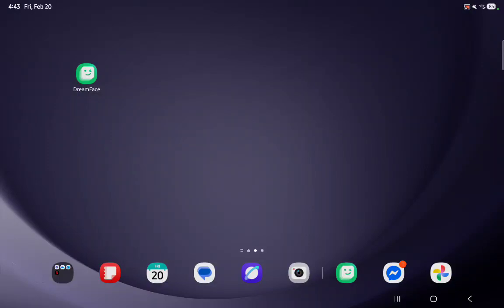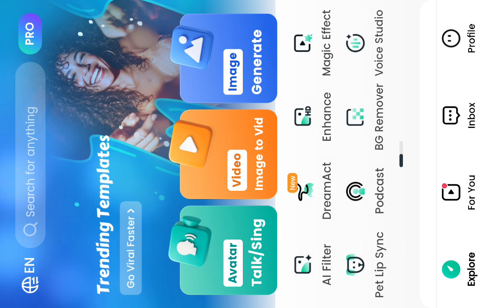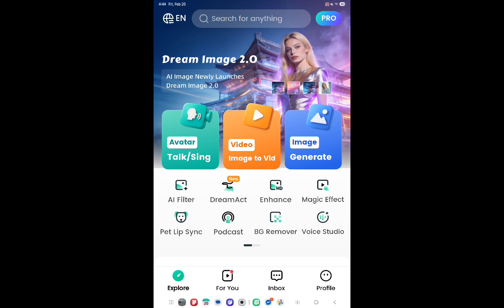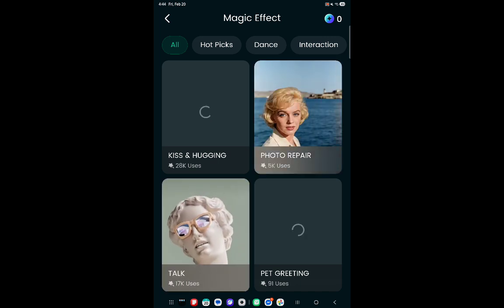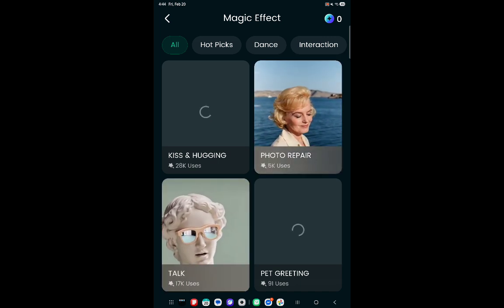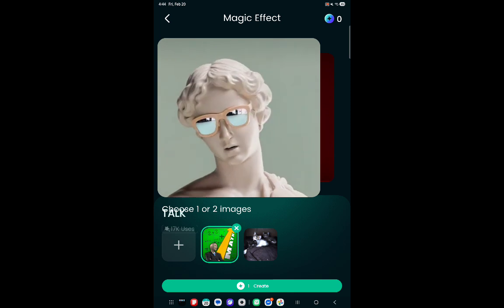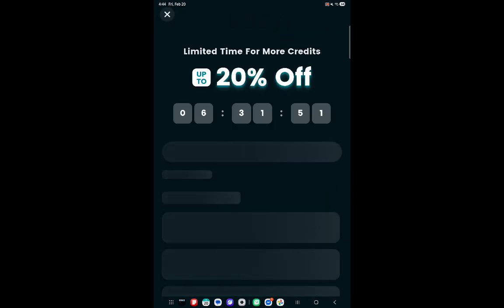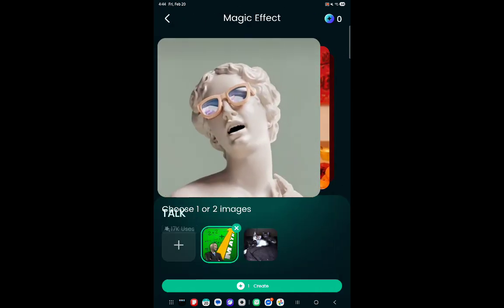How to use a magic effect in Dreamface?